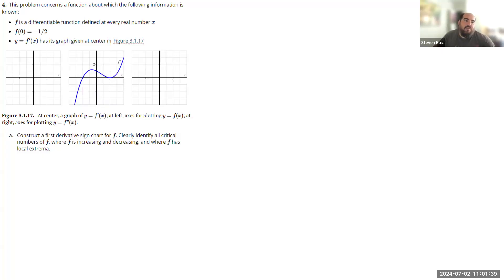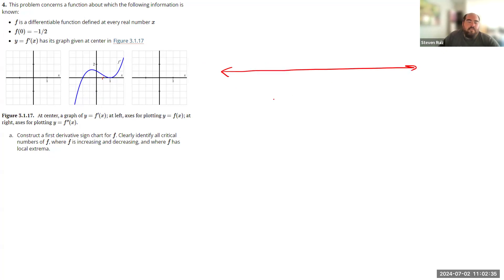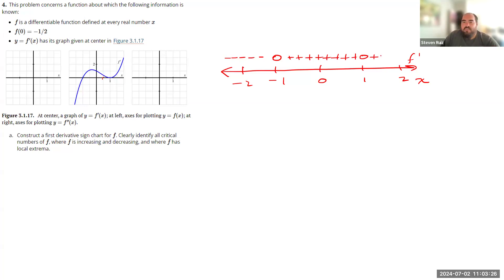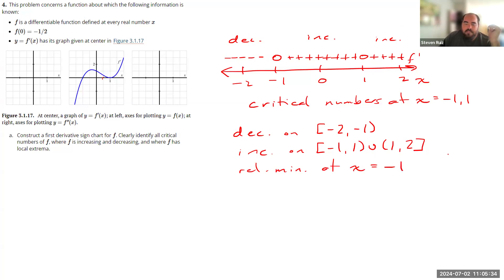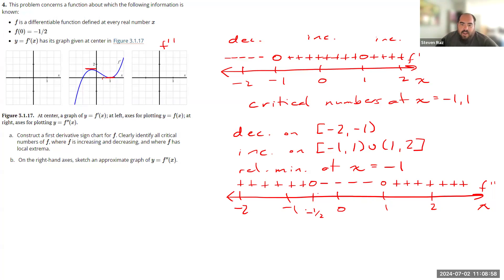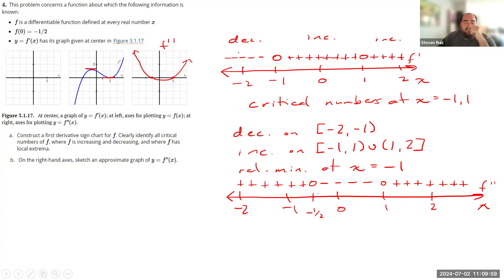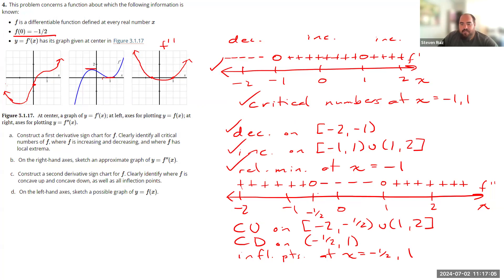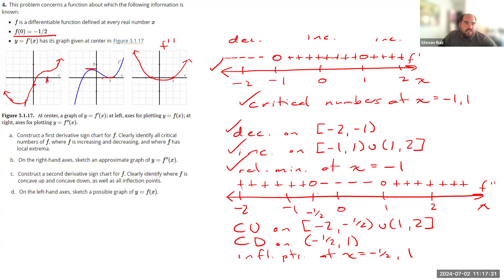MAT 221 - Summer 2024 - Exercise 3.1.4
Solution to Exercise 4 from Section 3.1